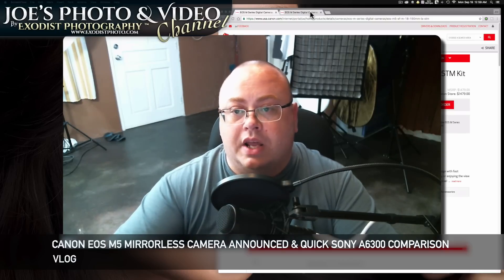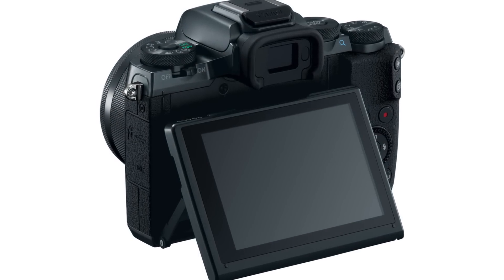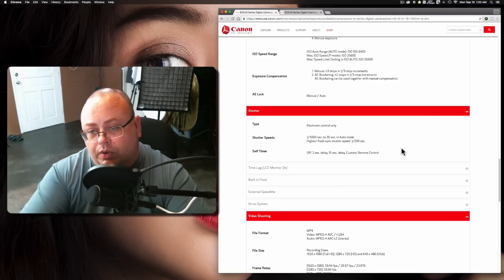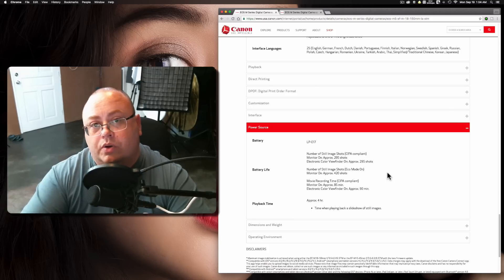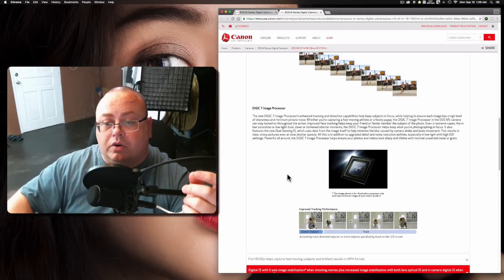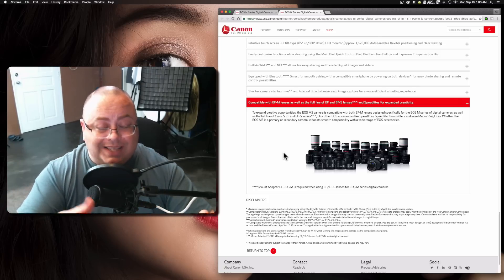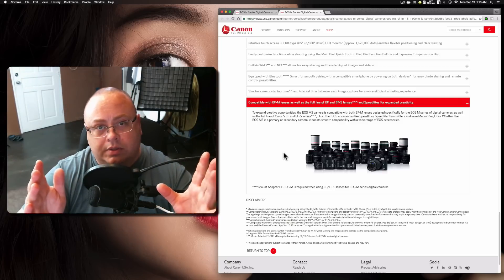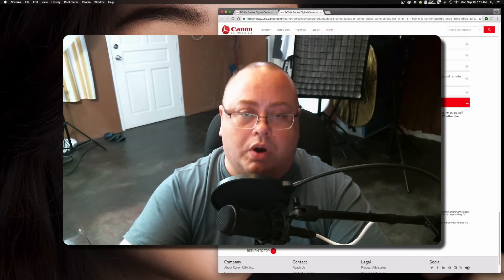Canon EOS M5 Mirrorless Camera Announced & Quick Sony a6300 Comparison | Vlog